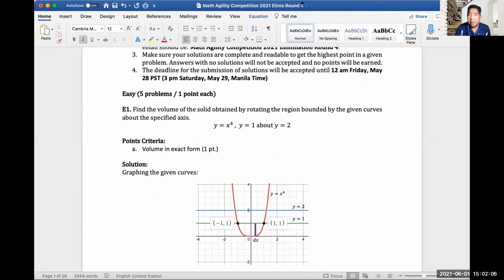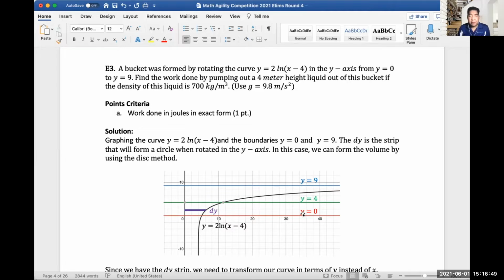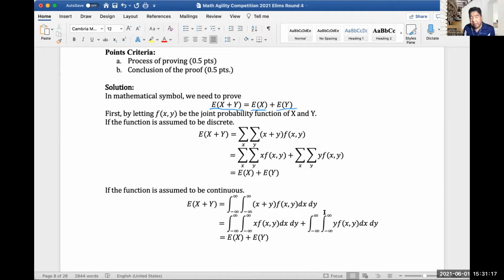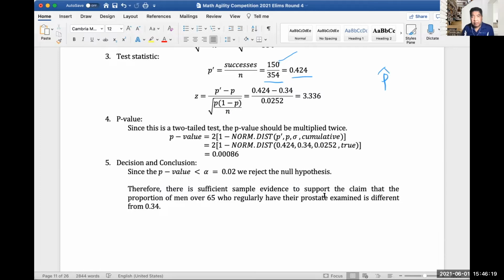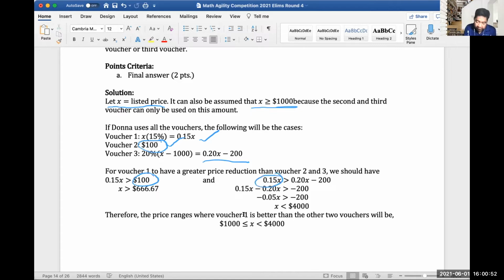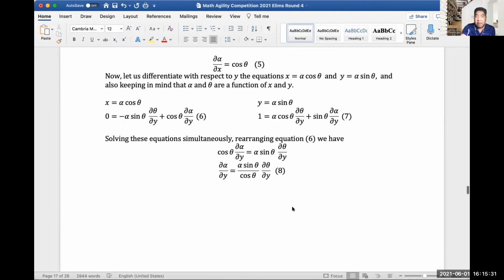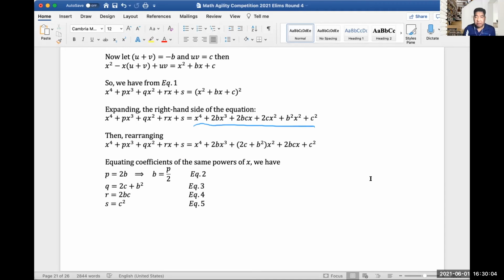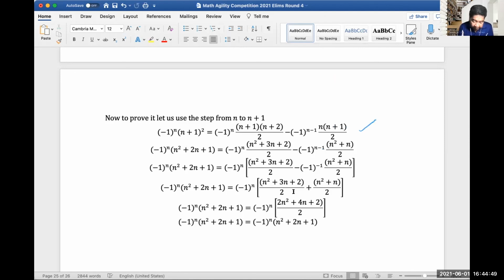Math Agility Live Ep. 14 | MAC 2021 Elimination Round 4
Welcome to Math Agility Live. This is our new platform where students can send in their Math homework problems to our social media channels, and we will answer them via Facebook Live every Tuesday and Thursday, from 6 pm – 8 pm PST (Wednesday and Friday 9 am – 11 am Manila Time).

Those students who send their questions from last Thursday to Monday PST (Friday and Tuesday Manila Time) and will be answering those questions today.

And tonight,  I will be solving the Easy, Average, and Difficult problems given at MAC 2021 Elimination Round 4.